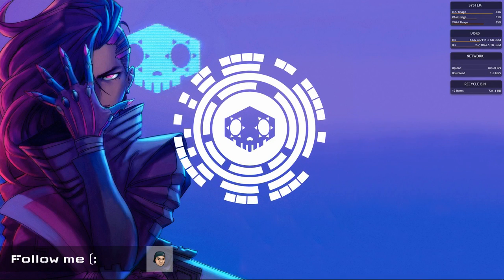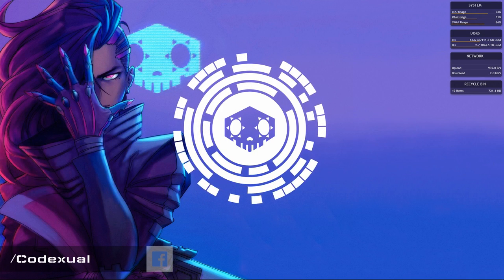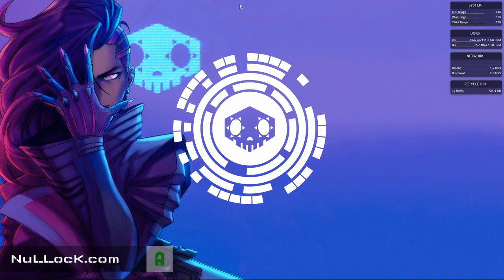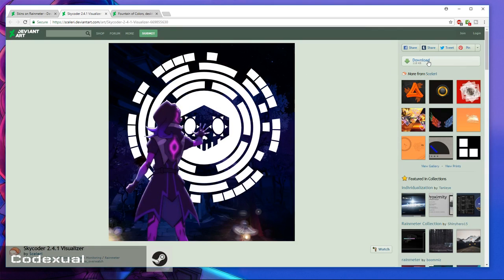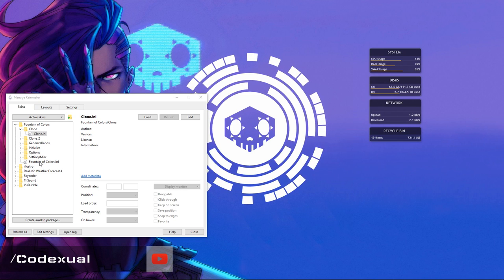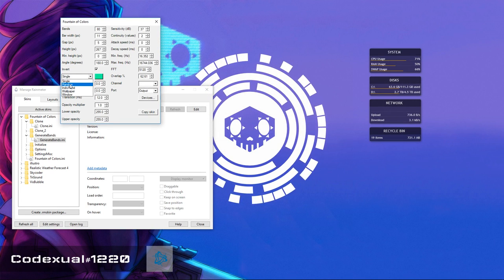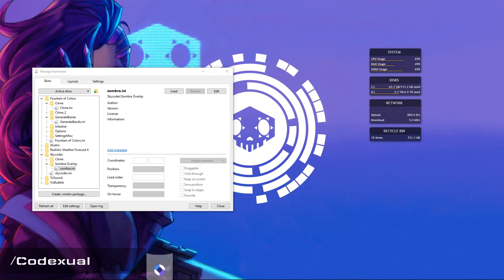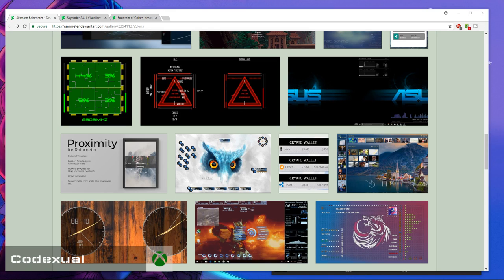How to get Music - Audio Visualizer / Live Wallpaper on Desktop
You now can have Music - Audio Visualizer as your Desktop as well with many other awesome features, there will be a link below for everything you need!